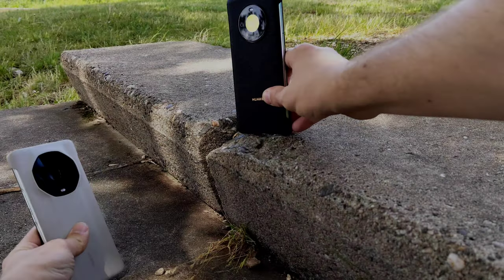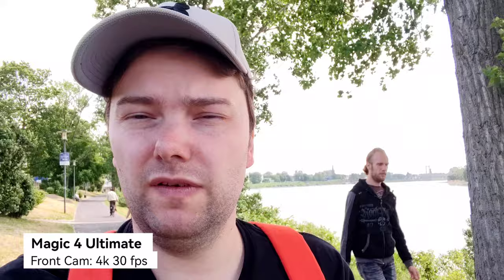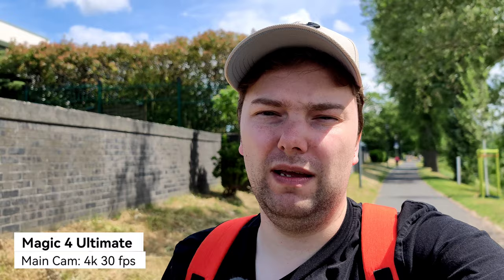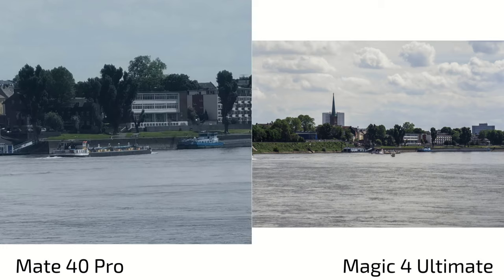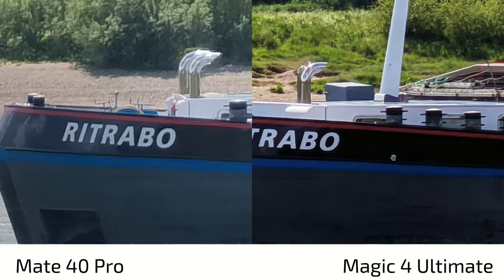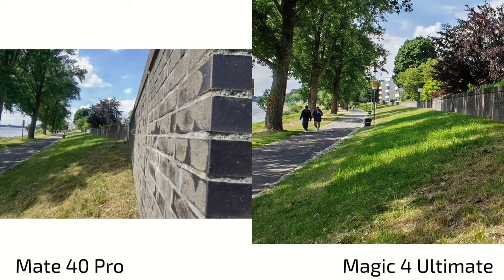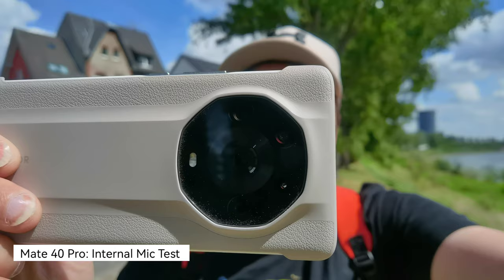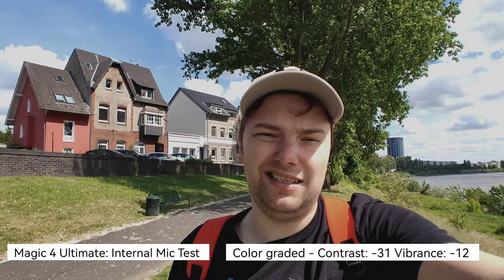Mate 40 Pro vs Magic 4 Ultimate - Ultimate camera comparison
Ultimate camera comparison between the Huawei Mate 40 Pro against the Honor Magic 4 Ultimate.
Which one is the clear winner for you?

Do you like the more saturated and sharpened up style of Honor or you like the more natural approach of Huawei?